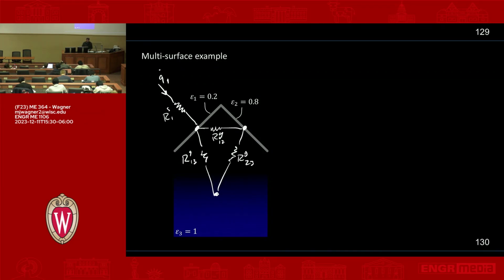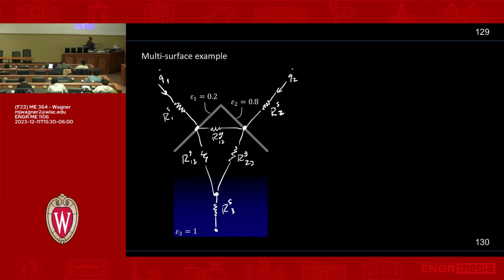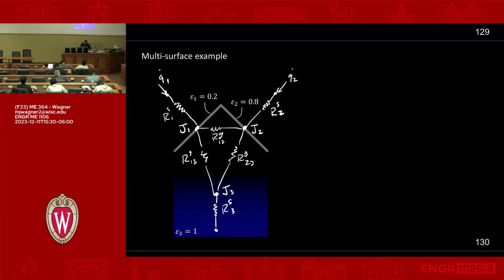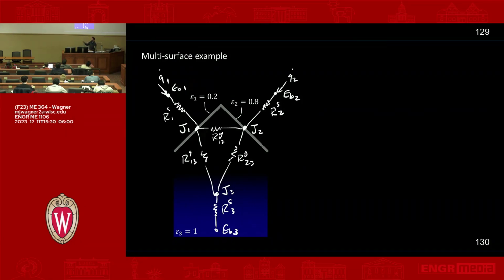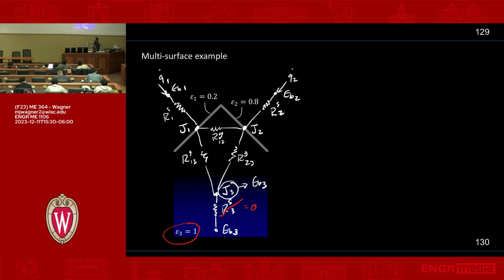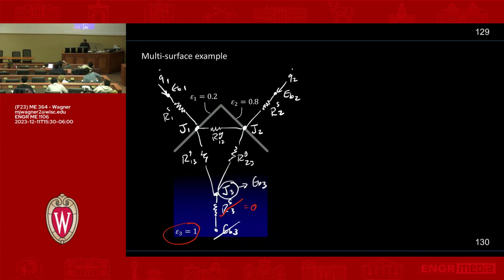ME364 (F23): Lecture 25.3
Diffuse gray surface radiation exchange: example for a 3-surface system (part 1)